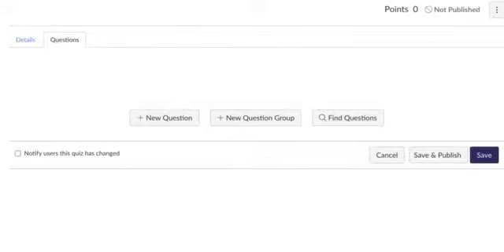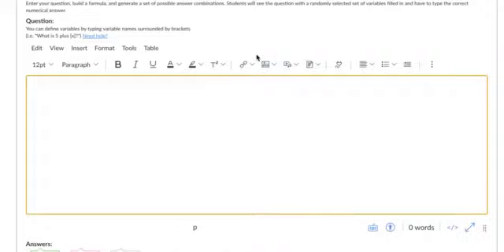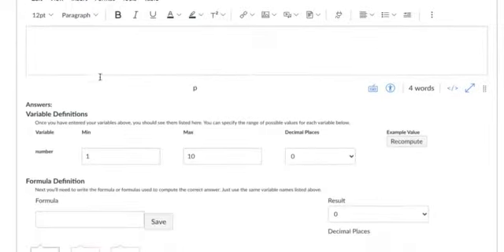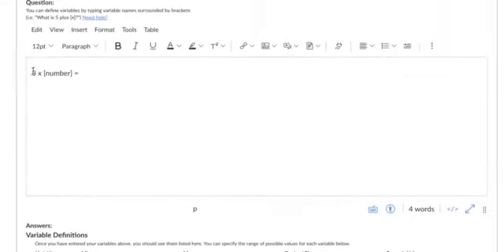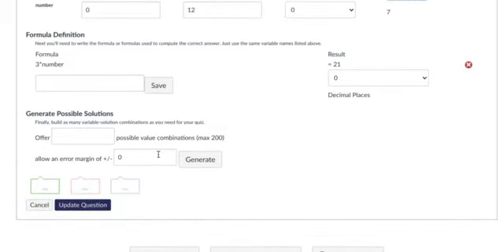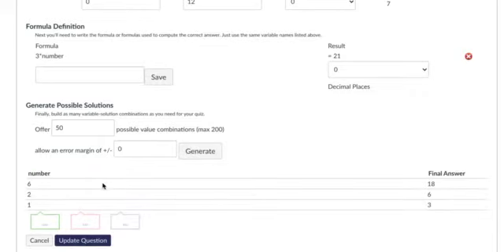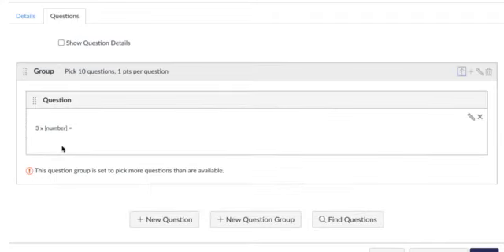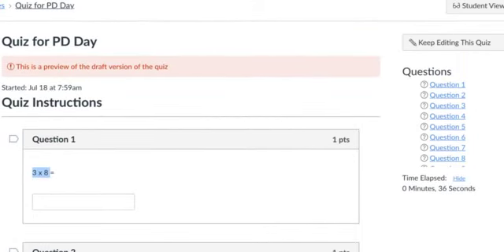Canvas Formula Question Introduction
This video uses the basics of Canvas's formula question feature to automatically populate questions for quizzes.